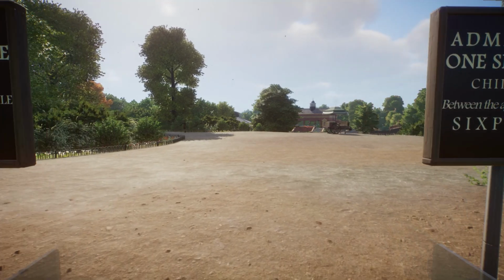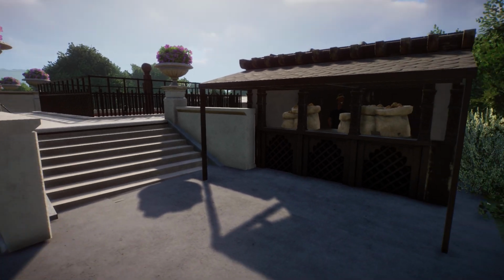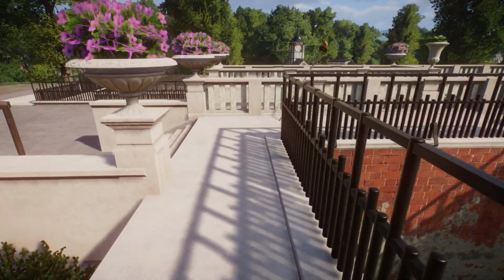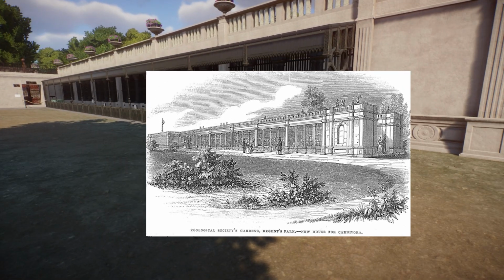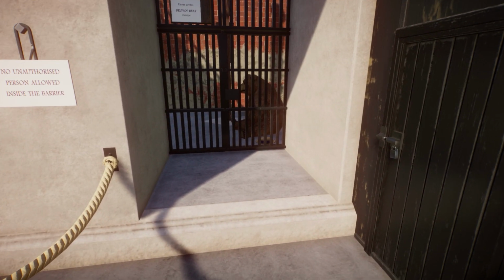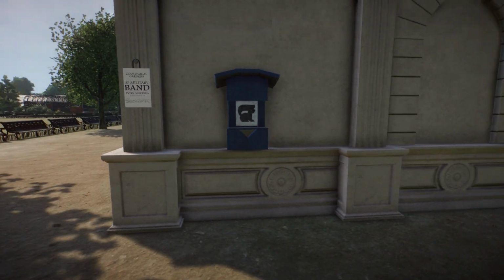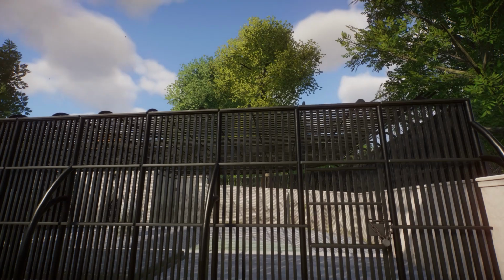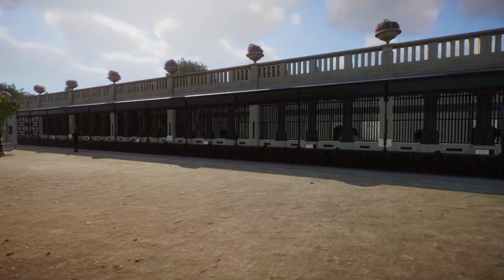London Zoo 1904 Carnivore Terrace Tour | Planet Zoo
A guided tour of the carnivore terrace, including the bear pit, hyenas and bears dens, and polar bear cage and bath. Built in 1843, this was the home of the zoo's bears and hyenas. In Planet Zoo, it houses Formosan black bears, Himalayan brown bears, grizzly bears, sun bears, sloth bears, polar bears, spotted hyenas, and striped hyenas.

A Planet Zoo recreation of London Zoo as it stood in 1904, at the transition between the classic Victorian zoo and something more recognisably modern.